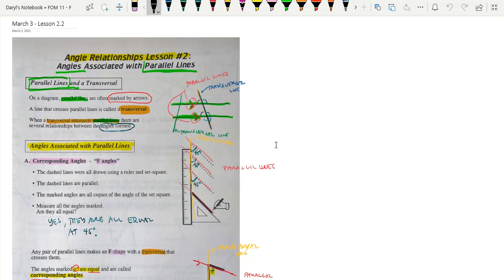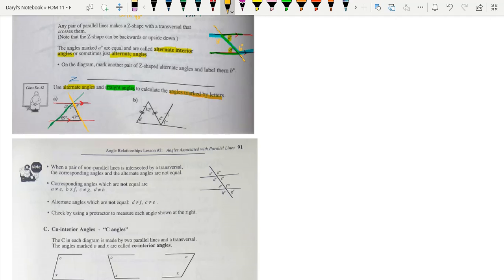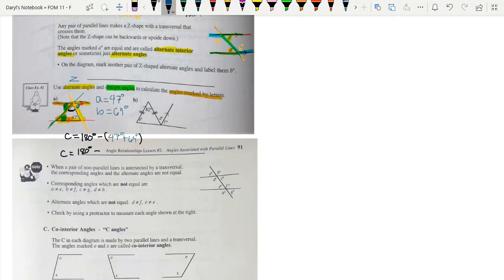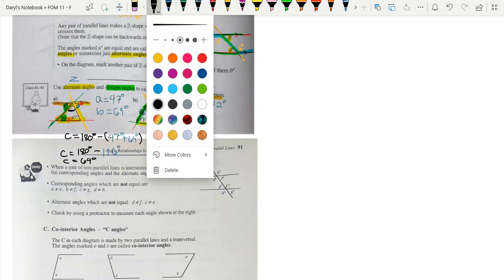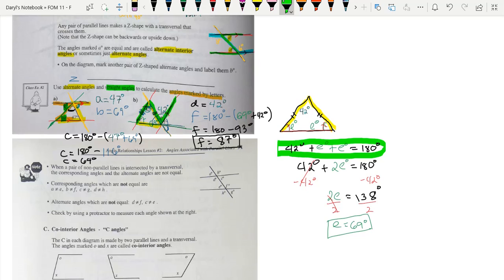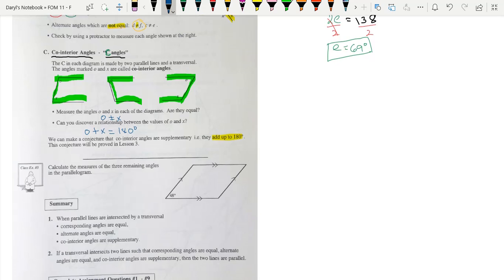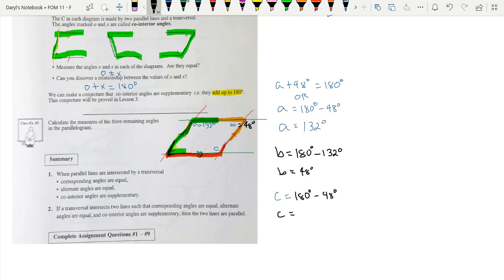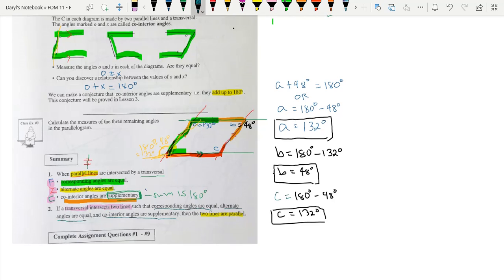Angle Relationships: Parallel lines and Transversal line